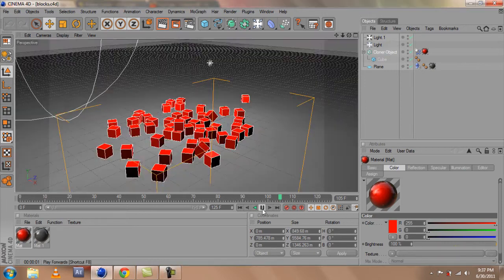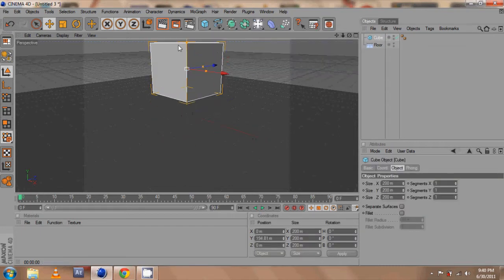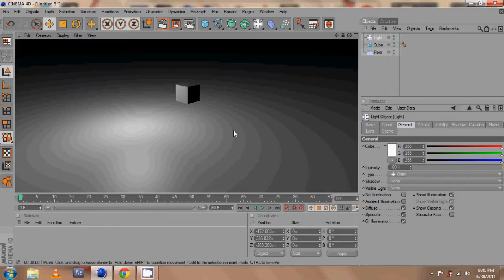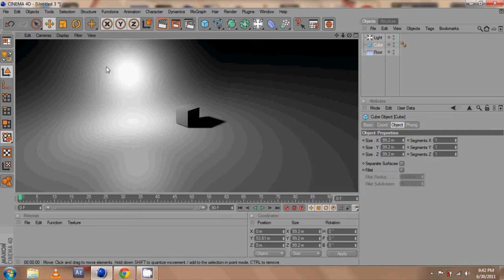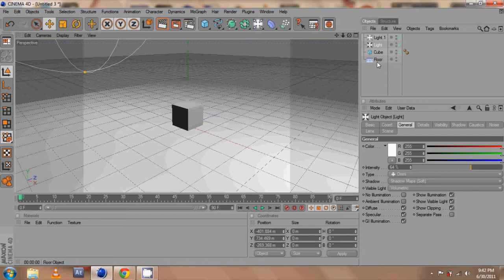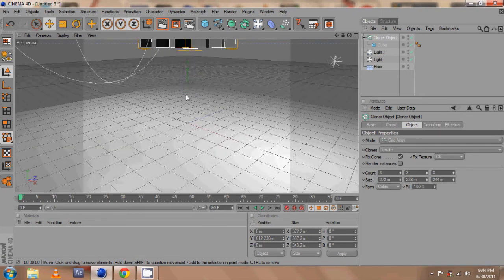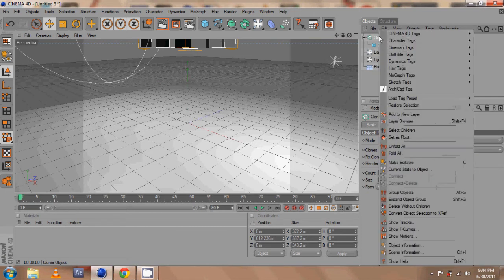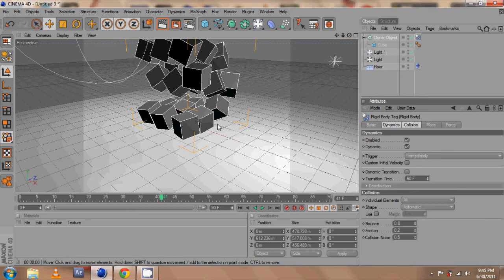Cinema 4d: Rigid Body w/ Volumetric Lighting Tutorial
Eatsleep presents a basic tutorial on using mograph tags to create basic rigid body properties